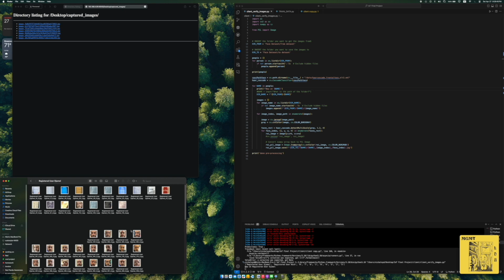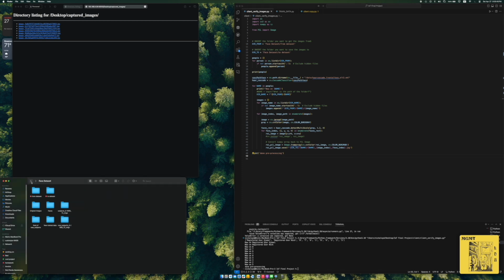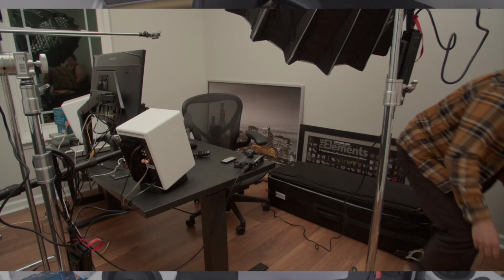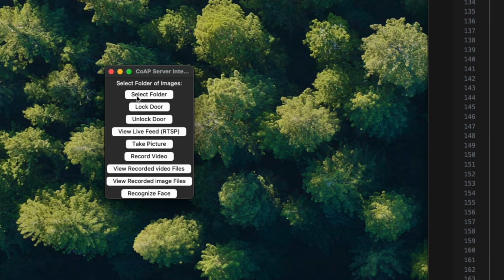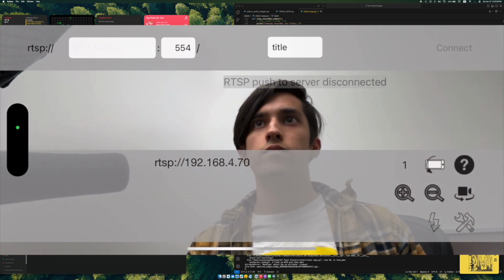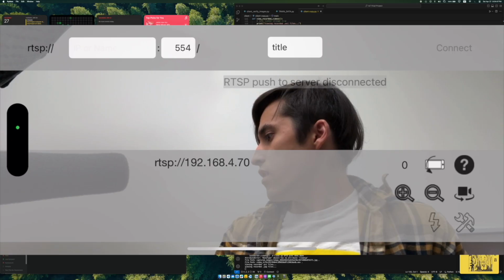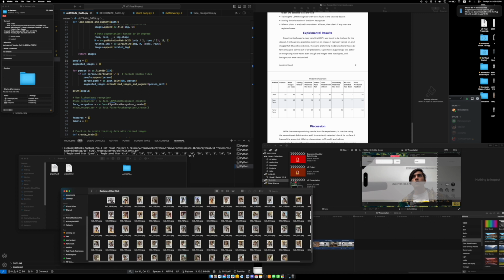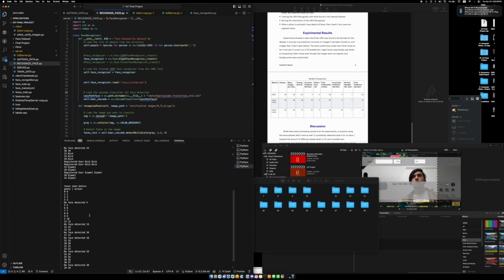Computer Vision Final Project Demo